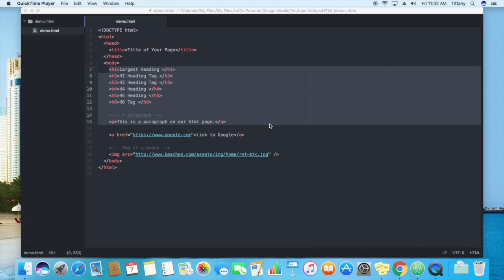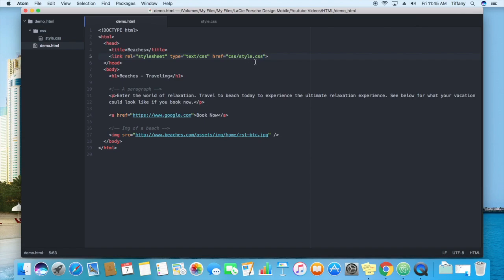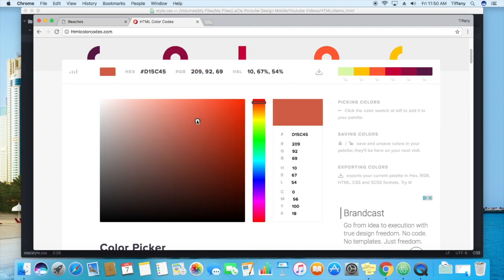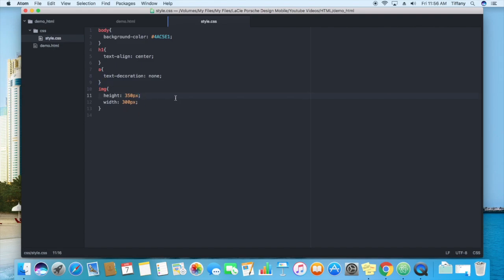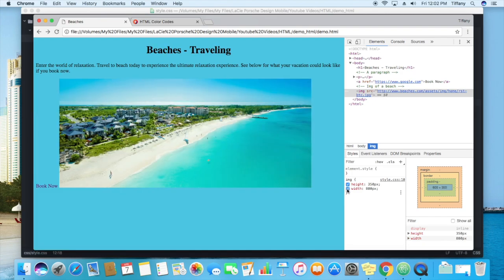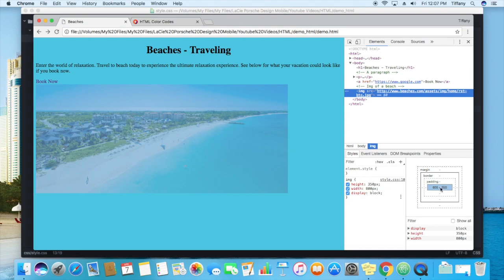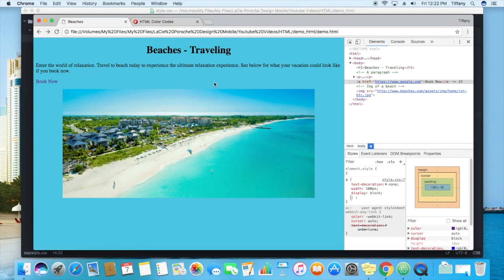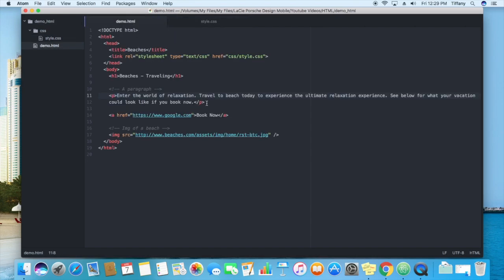Basic CSS - Styling our HTML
CSS is an entirely different language than HTML - They compliment each other and work together but are different. Let's add an external CSS file and do some basic CSS for our web page. There is some noise within this video and I do apologize - hopefully its not annoying enough to make you stop watching ; )

If you've been following along from my HTML basics tutorials, please note that I have changed some of the text for my tags so we can get on the path of creating an actual web page - You can see the changes in the video. I've also wrote out the times for which you can see each property I talk about so its easier to follow along and find certain style properties you are looking for.

Items mentioned in Video:
Recap of our file - We have basic HTML tags so far - 0:08
I changed the text for the title, H1, p and a tags and removed tags H2-H6 - I wanted this page to have the theme of beaches, see the final result of those changes here -  0:39
Linking our External Stylesheet to our HTML file - 1:54
Making our style.css file and CSS folder - 4:18
Testing our CSS to see if it works - 5:44
Text-align center - 6:44; 33:19
What does CSS stand for? - 7:40
Background-color - 8:29
Looking up color hex codes - 9:17
Text-decoration - 12:24
Height - 13:34
Width - 13:57
Explanation of pixels - 14:17
Display: Block - 21:05
Display: Inline - 22:32
Padding, Border and Margin - 23:53
Center image - 27:37
Center a tag - 29:30
Change color p tag - 31:19
Change size of font - 32:27
What we have for the page so far - 33:39